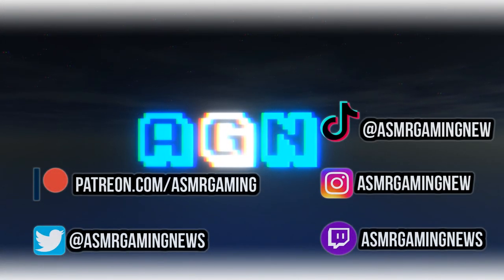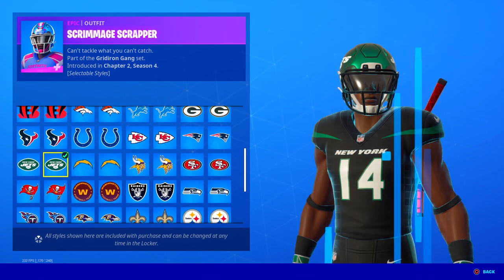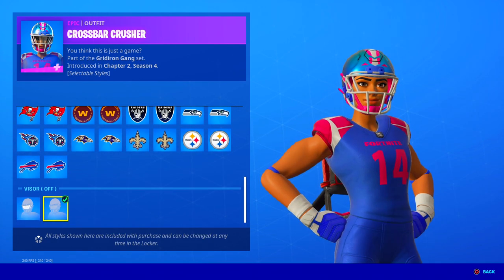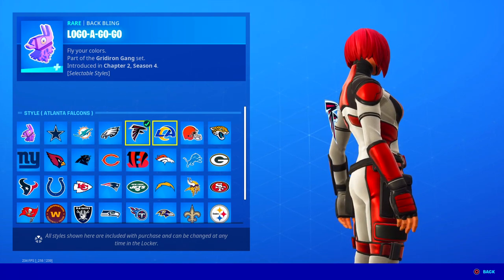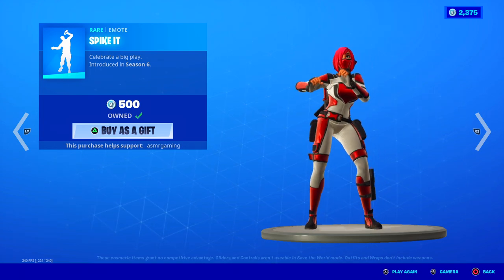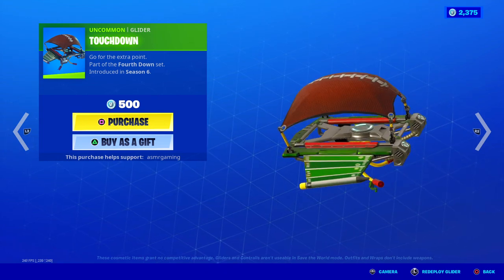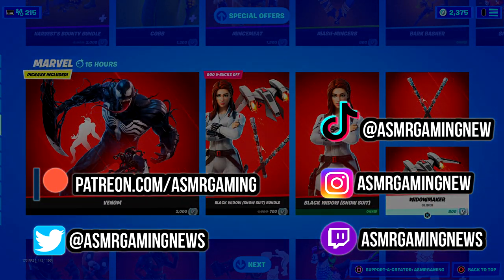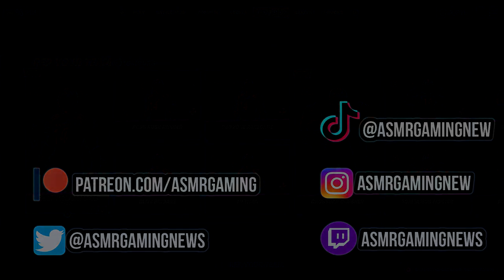ASMR | Fortnite NEW NFL Football Skins Set! Daily Item Shop Update 🎮🎧 Relaxing Whispering 😴💤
Fortnite Item Shop showcase right now today on November 25th or 11/25/20 Today on the item shop there is a new NFL skin set!

Nintendo Switch Friend Code: 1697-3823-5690

*PC Specs*

➡️️ CPU: AMD RYZEN 7 2700X 8-Core 3.7 GHz (4.3 GHz Turbo) Socket AM4
➡️️ GPU: 8GB MSI GeForce RTX 2070 GDDR6 PCI-E DP/HDMI
➡️️ Ram Memory: 32GB (16GBx2) G.Skill Ripjaws DDR4 3200Mhz Memory
➡️️ Motherboard: MSI MPG X570 Gaming Edge WiFi (AMD X570, HDMI, Wifi)
➡️️ Cooling: AMD Wraith Spire Heatsink and Fan
➡️️ Optical Drive: 12X LG Blu-ray Player / 16X DVD+/-RW DVD Burner SATA
➡️️ OS: Microsoft Windows 10 Home 64bit
➡️️ PSU: 750watt EVGA SuperNOVA G3 Modular 80 PLUS GOLD CERTIFIED
➡️️ Networking: Onboard 1Gbit LAN
➡️️ Sound Card: Onboard HD 7.1 Sound